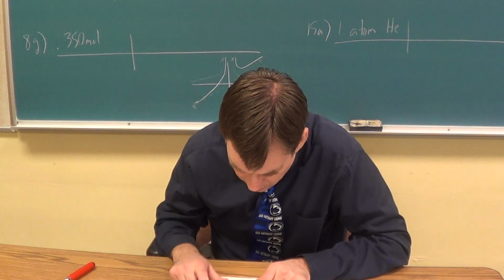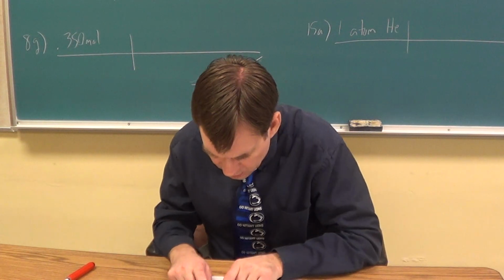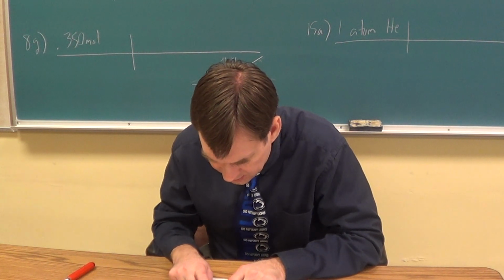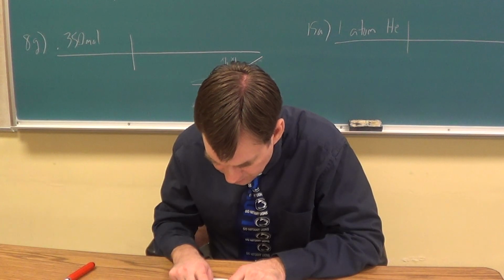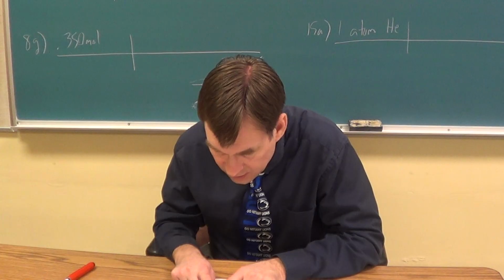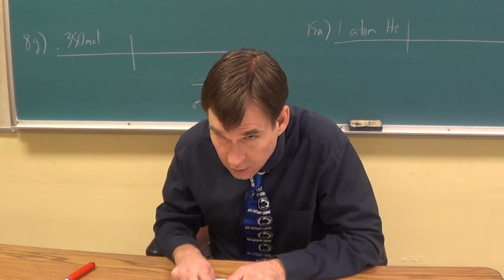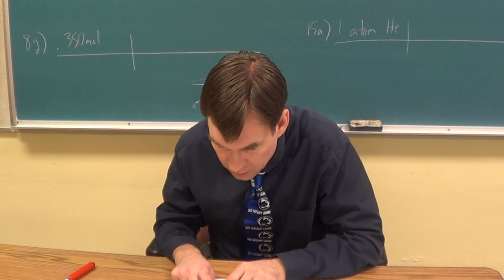Calculus Video, Practice Quiz B, 4.3-7